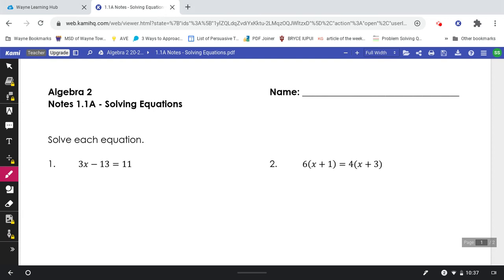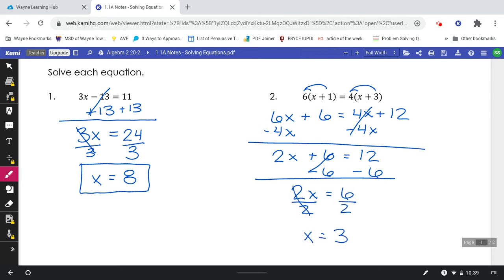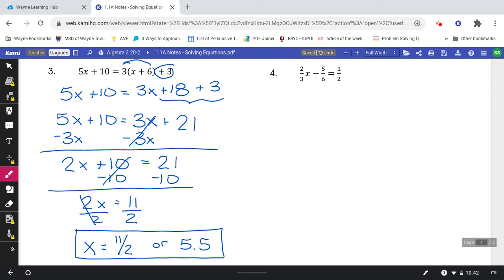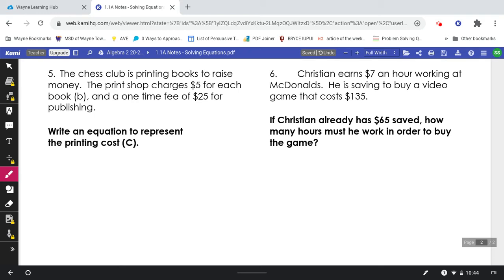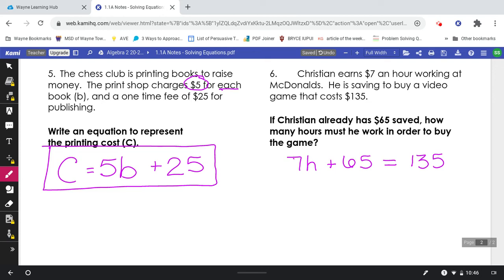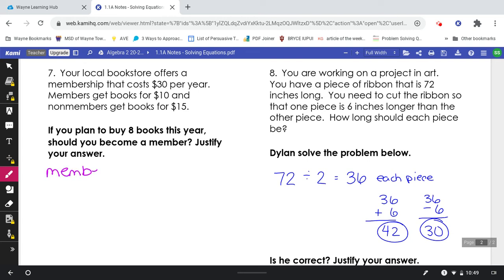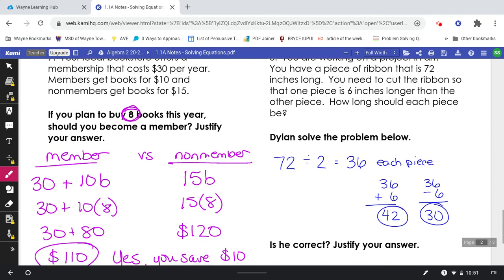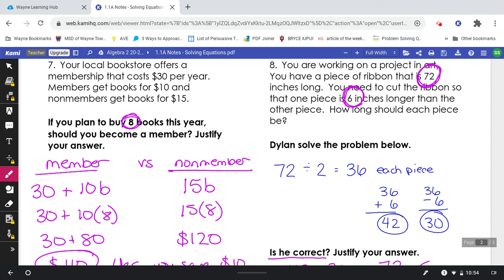1.1A Solving Equations